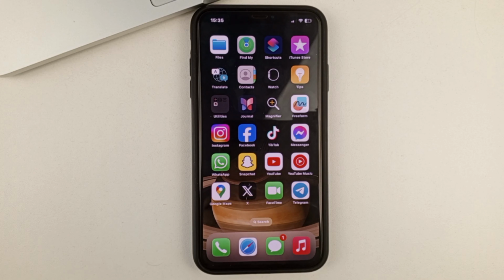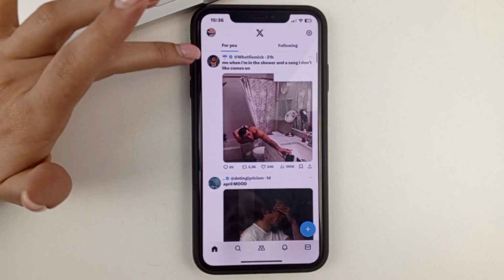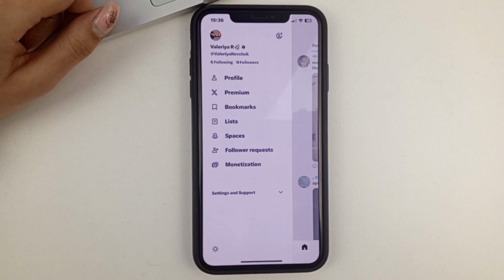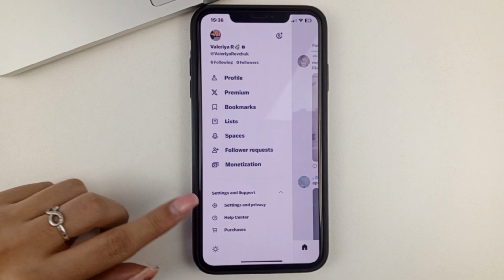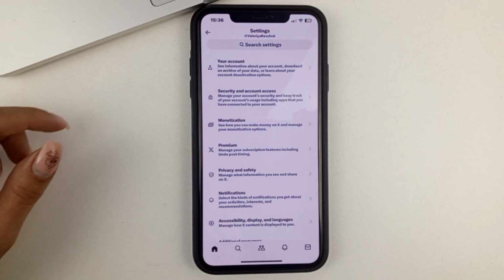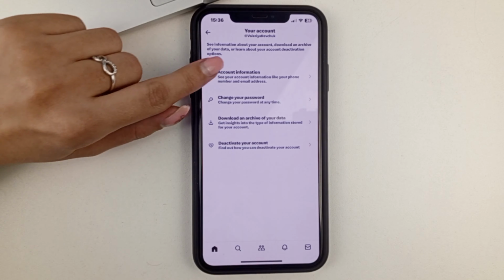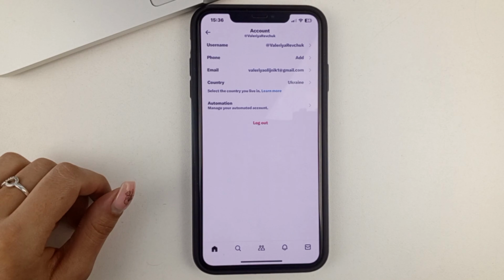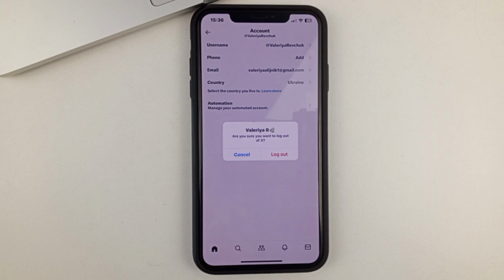How To Logout Of X Account - Full Guide